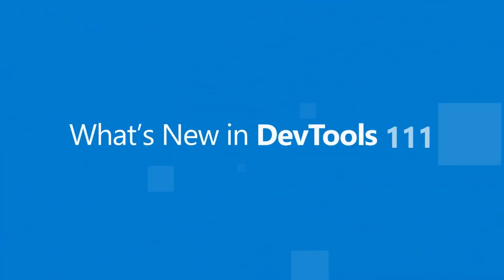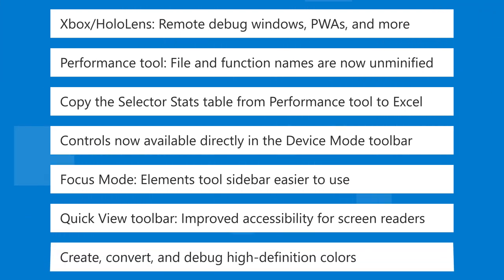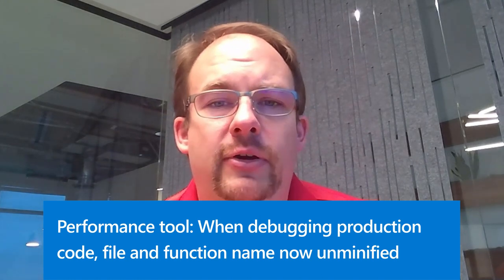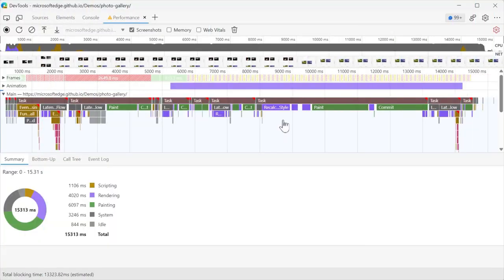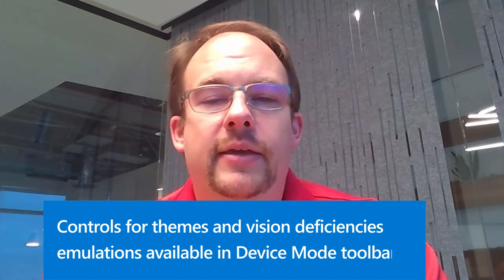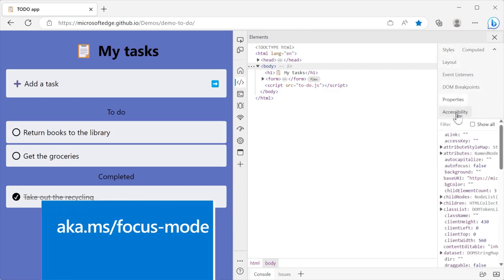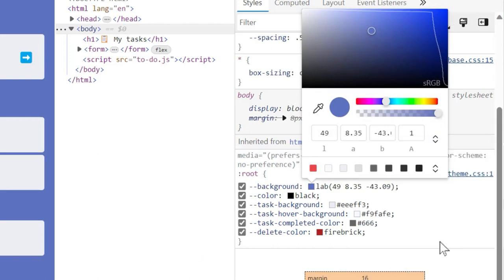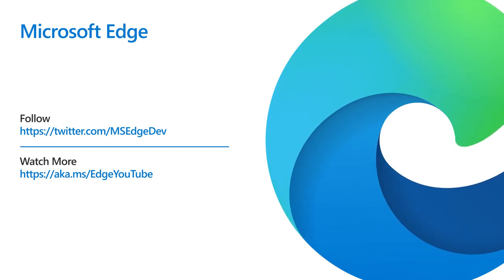Microsoft Edge | What's New in DevTools 111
Learn more about our latest announcements from the Microsoft Edge DevTools team, available in Microsoft Edge 111:

Video chapters:
00:00 Introduction
00:11 Agenda
00:52 Remote debug web content on Xbox and HoloLens devices
01:43 Unminified file and function names in the Performance tool
02:27 Copy Selector Stats table to Excel
03:15 Rendering emulation features in the Device Mode toolbar
04:09 Better Elements tool sidebar in Focus Mode
04:36 Better Quick View accessibility in Focus Mode
04:58 High definition color features
05:32 Tip: customize the Network tool columns
05:58 Conclusion